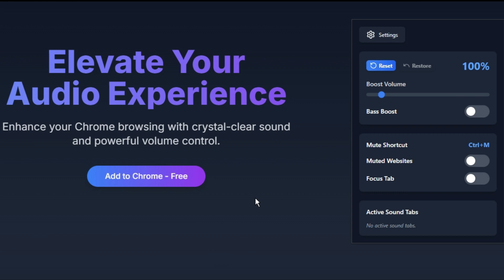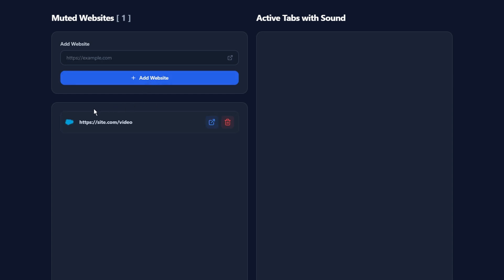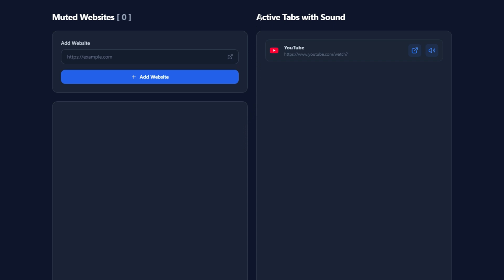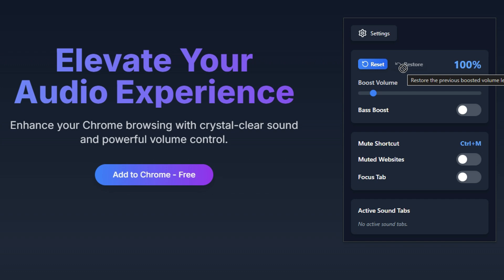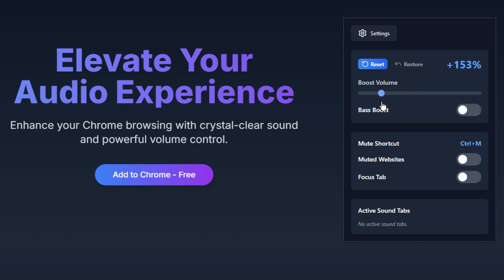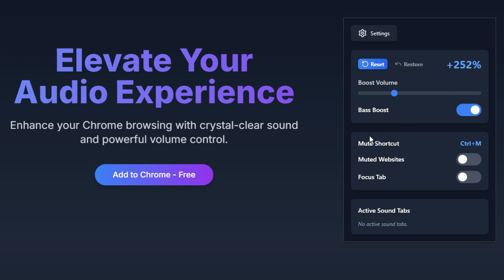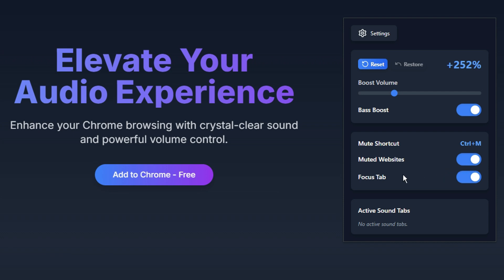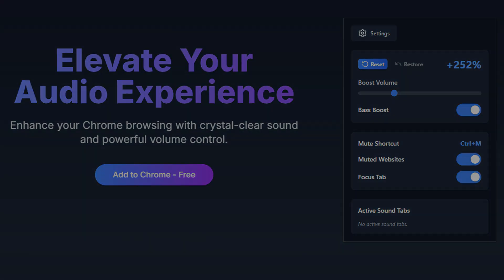How to Use Sound Boost Hub Extension – Boost Volume & Enhance Audio With Chrome Extension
🔹  Optimized For Chrome  – Lightweight, Fast, And Smooth.
🔹  No Distortion  – Even At 900% Volume Boost, Enjoy Clean And Clear Audio.
🔹  Customizable & Smart Features  – Personalize Your Sound Settings To Match Your Needs.
🔹  100% Free & No Ads  – No Intrusive Ads, Just Pure Audio Control.

  Enhance Your Sound FREE And Upgrade Your Audio Experience.